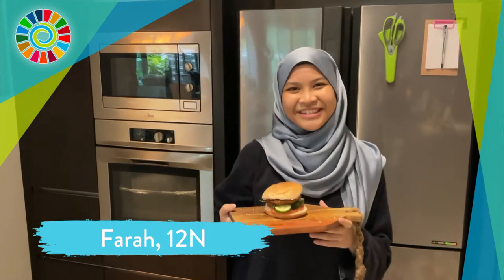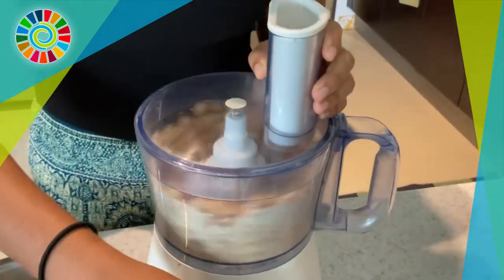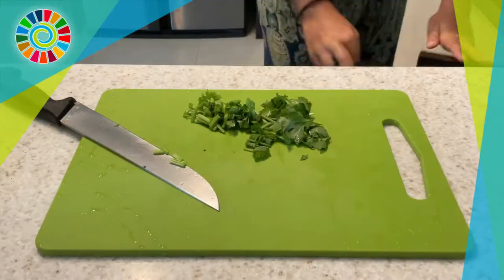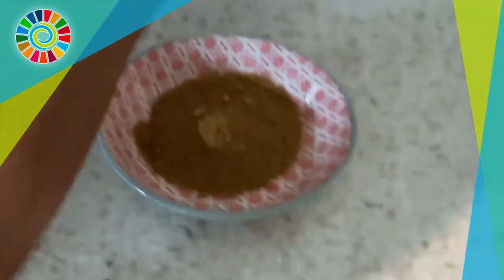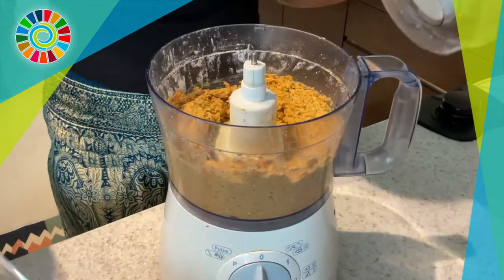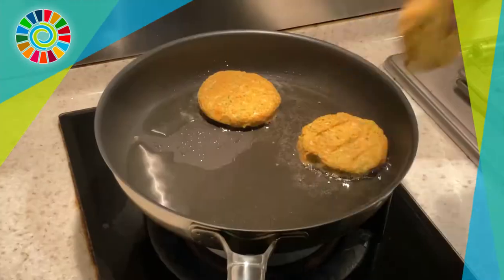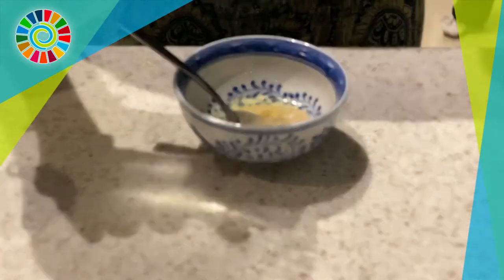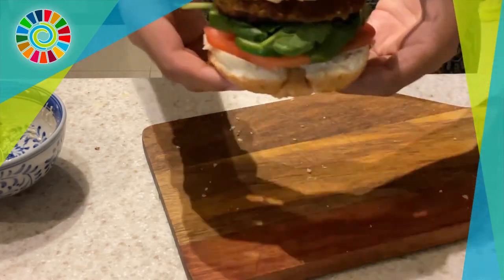Change4Good with a Falafel Burger from Farah, Y12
Craving for meat yet? Well here's a solution: chickpeas! With the right combination of seasonings and vegetables, you'll not realise that you're eating a meat-free burger. Even though the process may seem like a lot of steps, it is definitely worth the effort in the end. 👩🏻‍🍳👨🏽‍🍳 This insanely tasty Falafel Burger is smothered in tahini sauce which makes a scrumptious meat-free meal, watch this recipe video by Farah of Year 12. Stay healthy, Change4Good!

Let us know what are your favourite meat-free recipes in the comments section below!